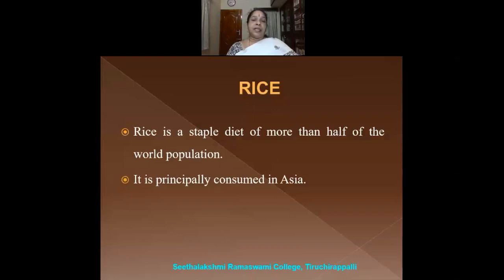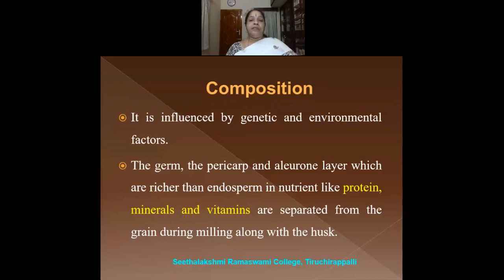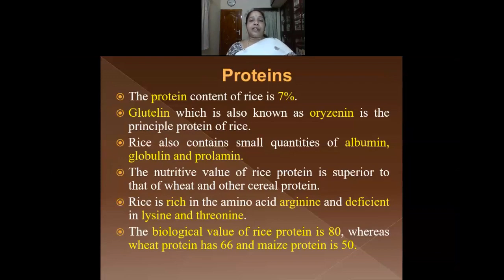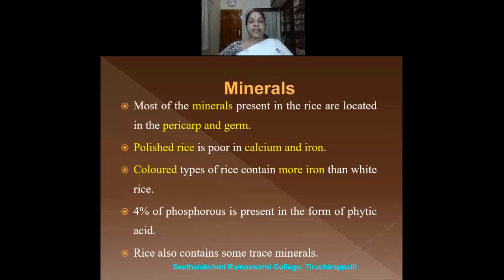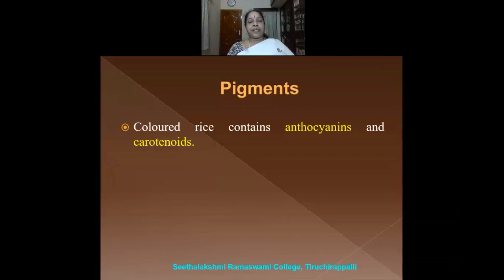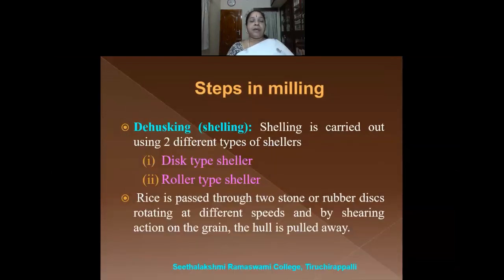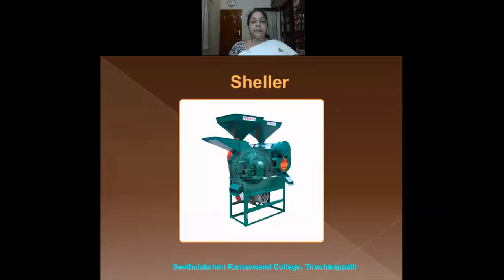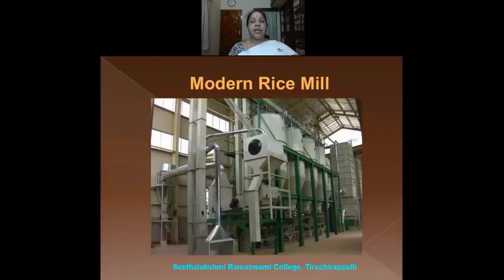Structure of Rice and Milling